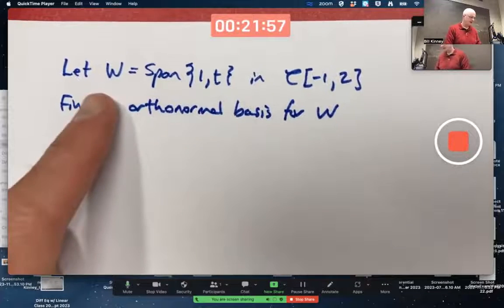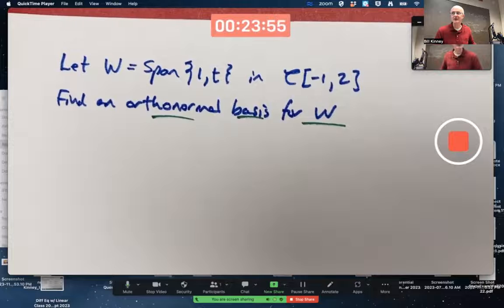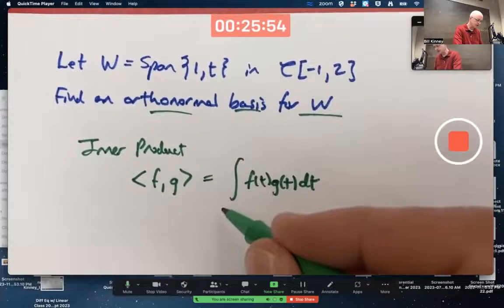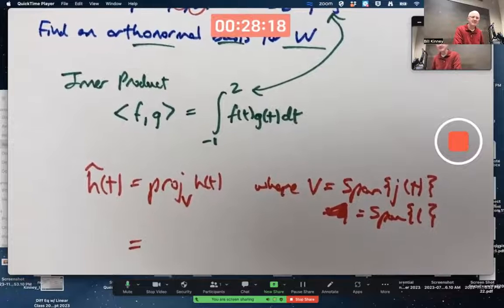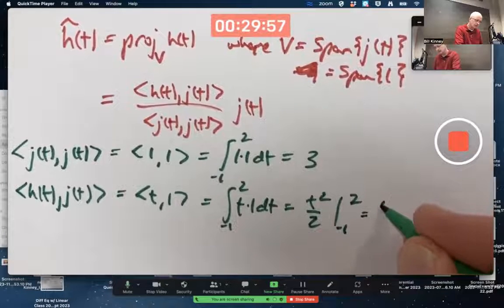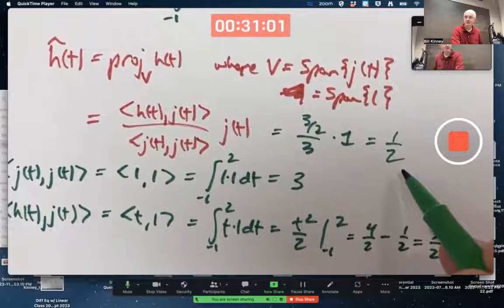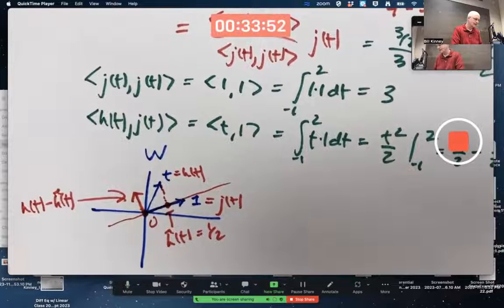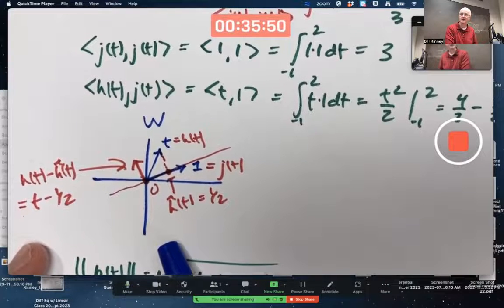How To Find an Orthonormal Basis for a Subspace of an Inner Product Space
Let W=ℙ1=Span{1,t} as a two-dimensional subspace of the infinite-dimensional inner product space C[-1,2], with inner product defined by (f,g)= ∫f(t)*g(t)dt (from t=-1 to t=2). What is an orthonormal basis for W? We can use an orthogonal projection with respect to the inner product to find an orthogonal basis for W. Then we normalize with respect to the inner product to find an orthonormal basis for W. These ideas are the basis (pun intended) for Fourier polynomials and Fourier series.